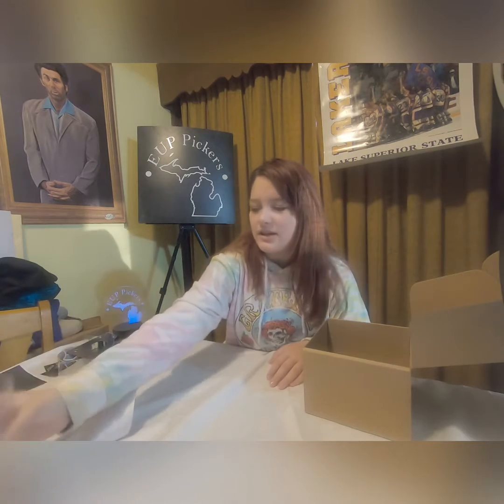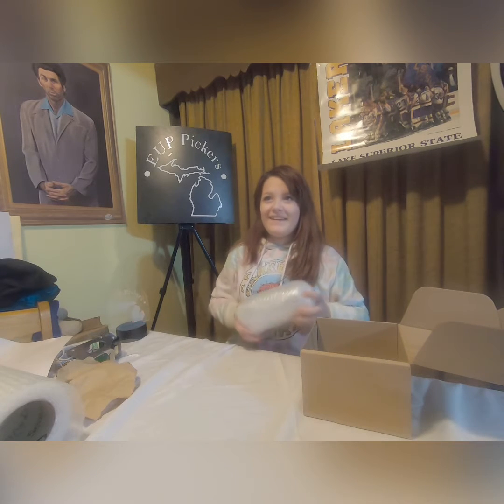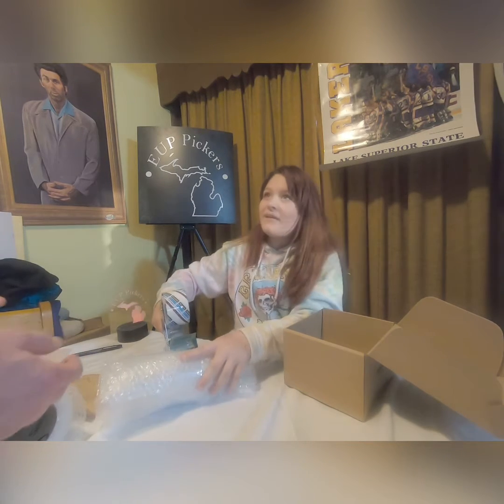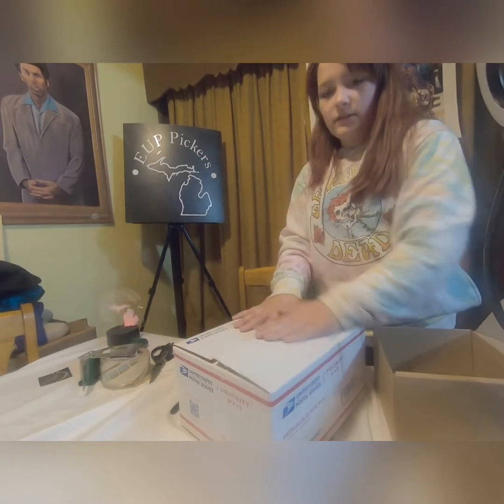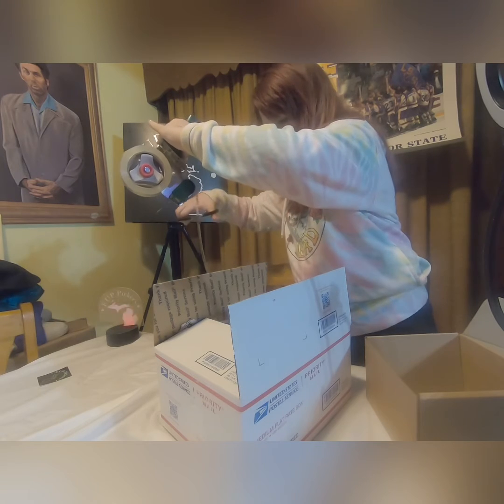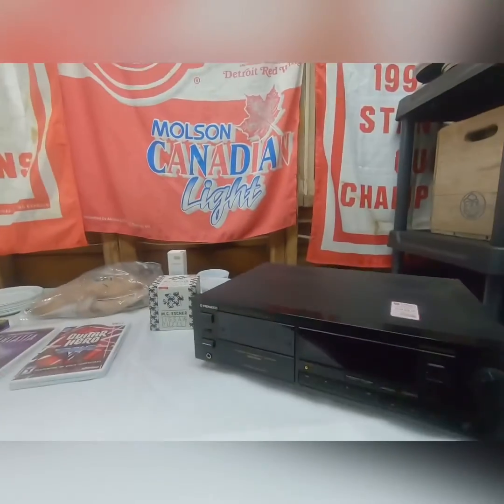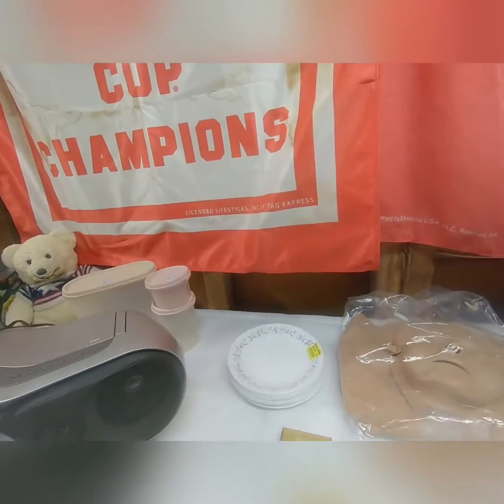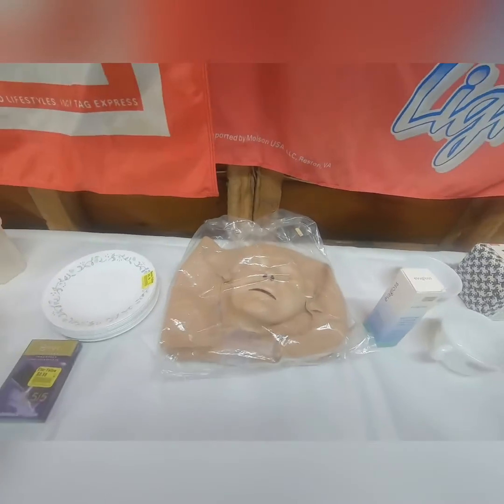Packing a sale and thrift haul from this week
Packing an order with Ava and the thrift haul from this week